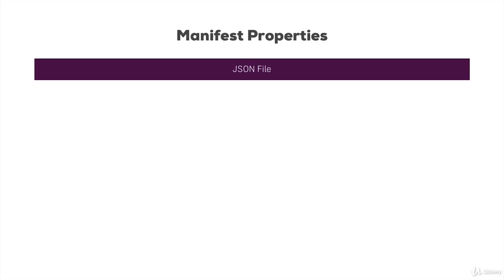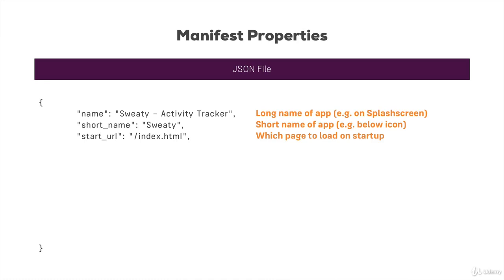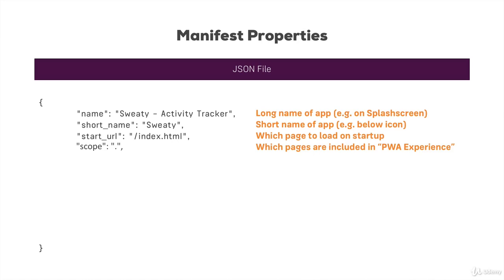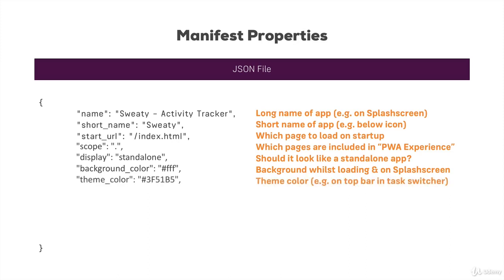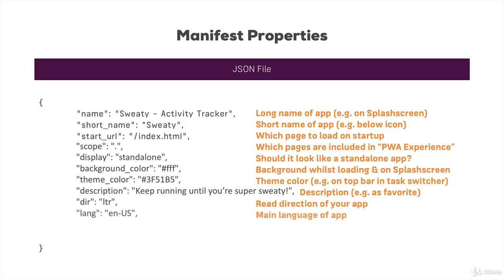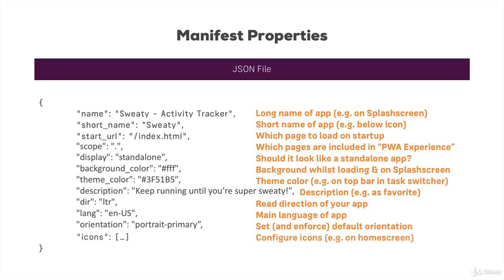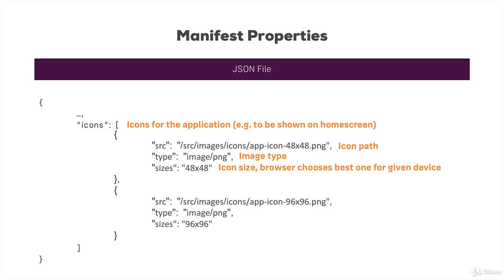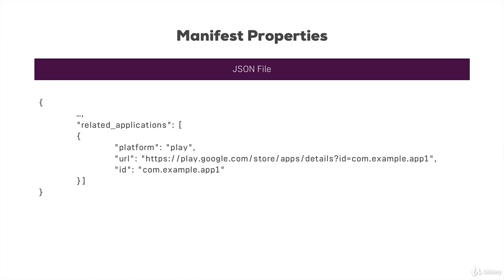Understanding App Manifest Properties| Advance Web Apps Lesson # 4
Advance Web Apps Lesson # 4